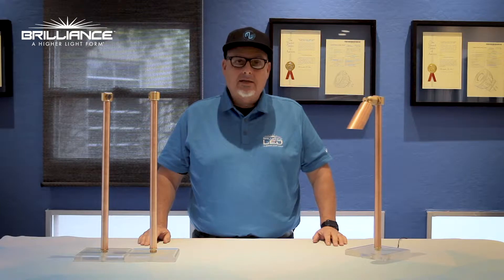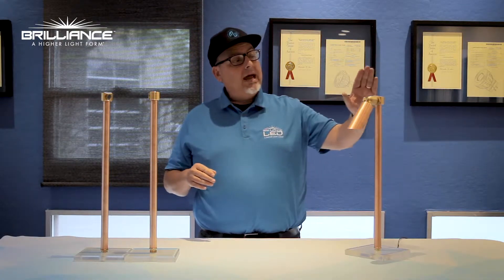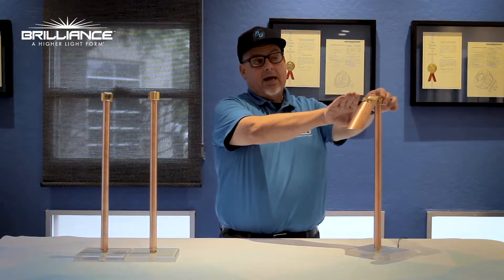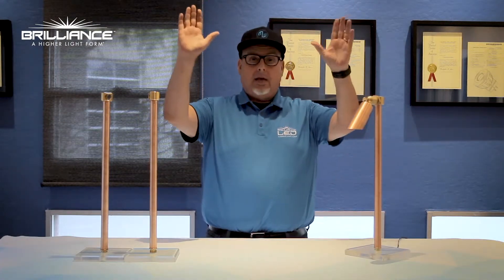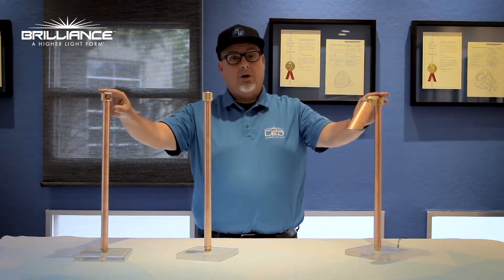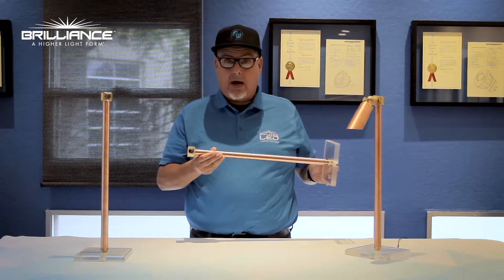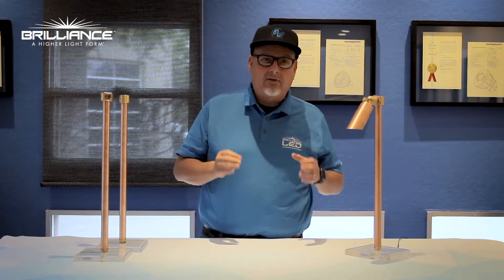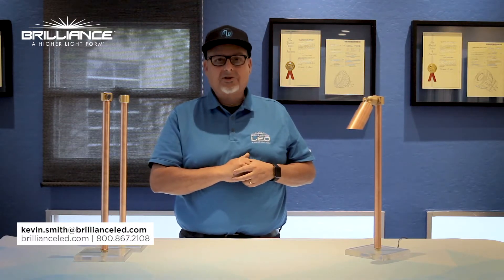90 Degree Adapter | Metal Works Accessories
Introducing our newest accessory for our Brilliance Metal Works line, The 90 Degree Adapter. This adapter comes in a 1, 2 or 3 way mounting option to best for your lighting needs.